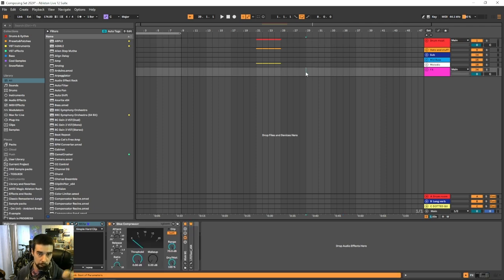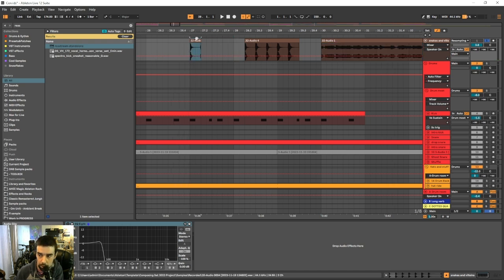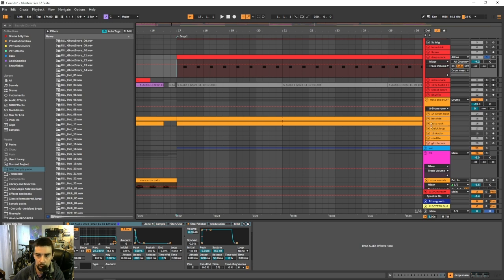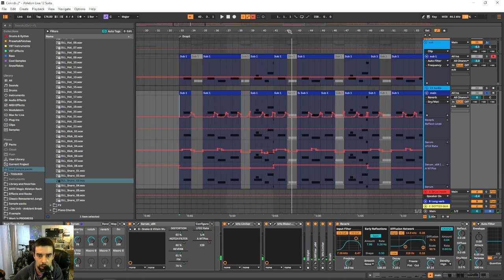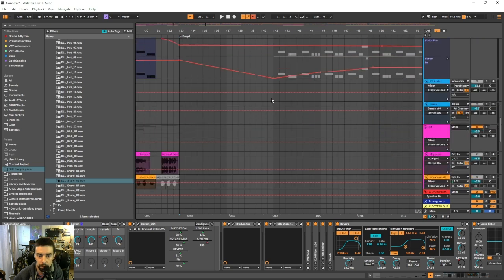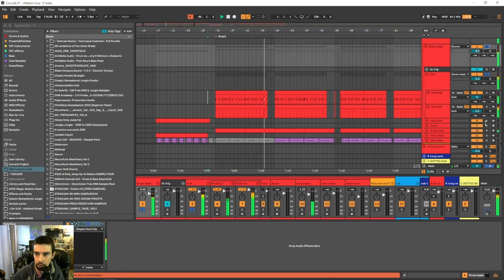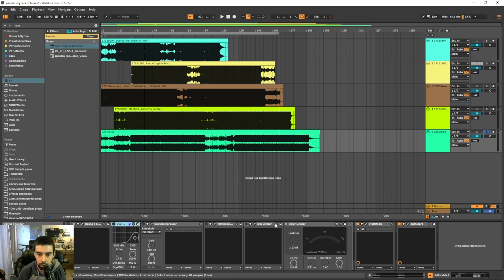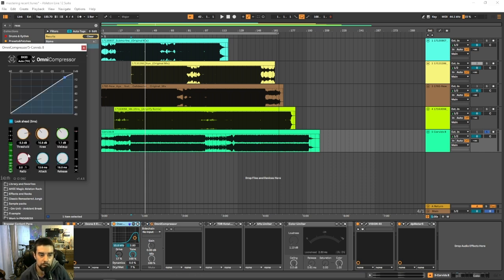How I produce and master DNB in Ableton and Corvids walkthrough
Wassup Party People !

I'm excited to share with you a bit more about my creative process of making DNB in Ableton and take you through my latest song Corvids.
Here is the original song with its 2 remixes.

All my other links here : Linktr.ee/djgautzmusic

I'm not super used to talking in the microphone yet and some kinks need working out but I'm glad to have this out there and inspire more of my friends and fans to start creating their own music.
It started as a recreation of another song but quickly took life of its own !

00:00 Introduction
00:24 Template
03:40 First version
11:30 2nd version
14:58 Last version
16:26 Mastering